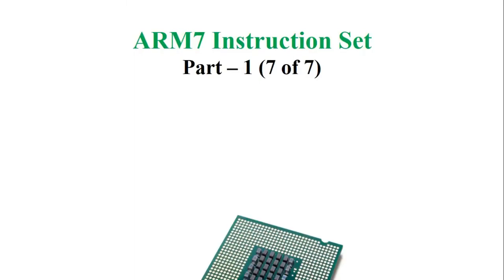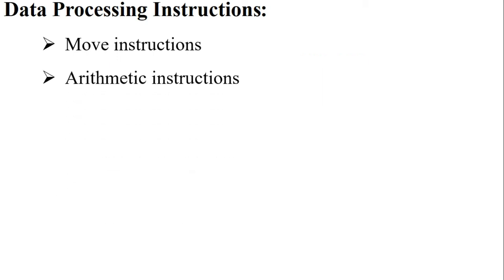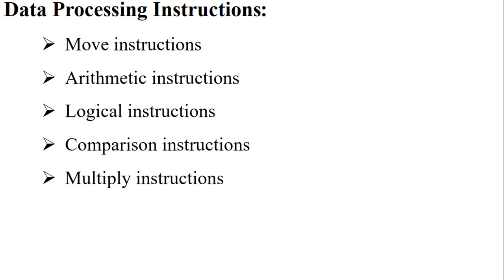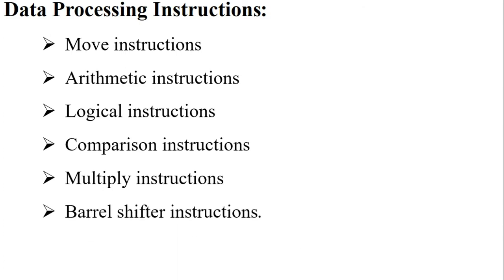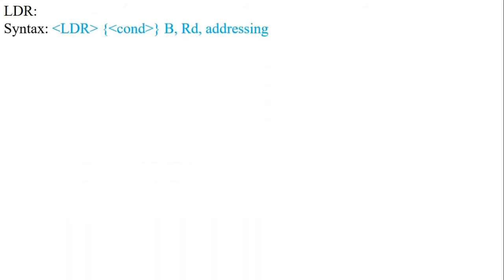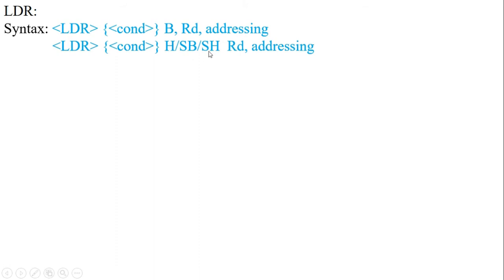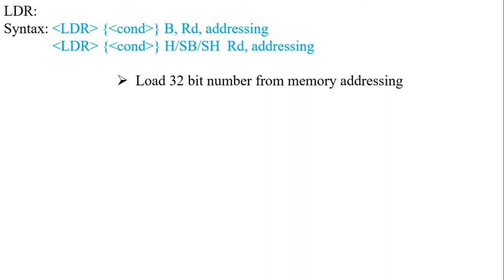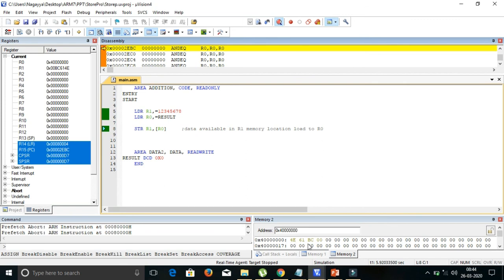Load & Store ARM Instructions.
ARM uses a load-store model for memory access which means that only load/store (LDR and STR) instructions can access memory. While on x86 most instructions are allowed to directly operate on data in memory, on ARM data must be moved from memory into registers before being operated on. This means that incrementing a 32-bit value at a particular memory address on ARM would require three types of instructions (load, increment, and store) to first load the value at a particular address into a register, increment it within the register, and store it back to the memory from the register.
Explanation of load & store instructions with syntax and example.